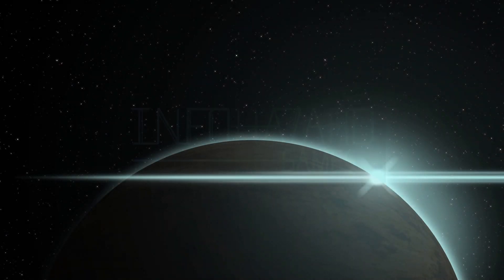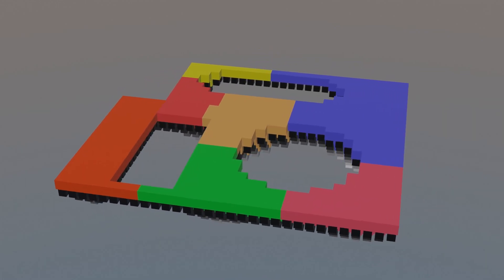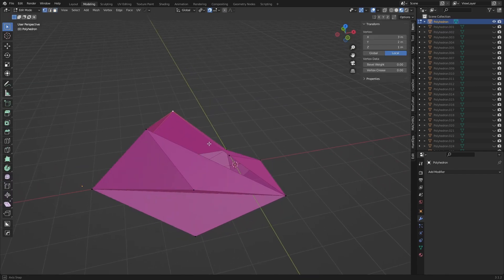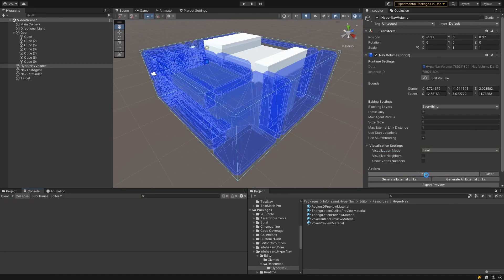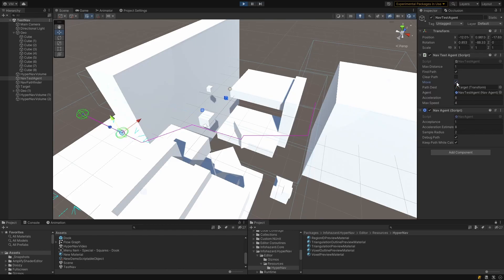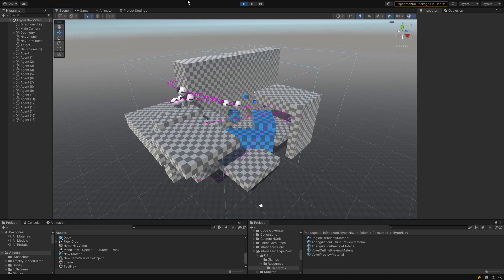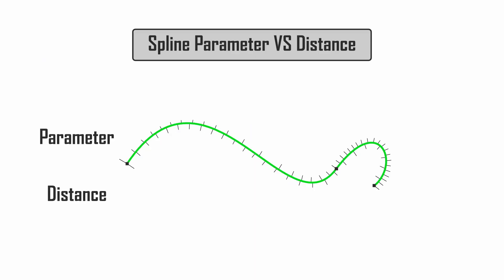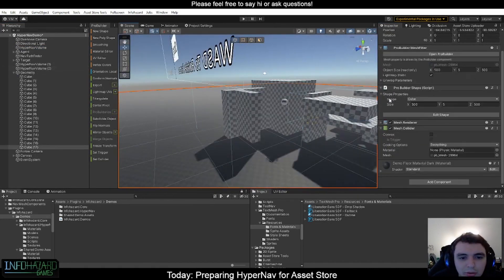3D Navigation! (Part 2) - Astral Horizon Devlog #2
The sequel to my first devlog video for Astral Horizon, a sci-fi FPS featuring movement with six degrees of freedom. In this video, I cover my new and improved solution to navigation in three dimensions. This system, named HyperNav, is now available on the Unity Asset Store!

0:00 Intro
0:19 Recap
0:45 Investigation
1:08 Recast Algorithm
2:05 Extending Recast
3:00 Marching Cubes
3:32 Mesh Decomposition
4:40 Voxel Convex-ification
5:20 Region Reduction
6:07 Pathfinding
7:39 Performance (DOTS)
9:37 Spline Paths
10:43 Turn Slowdown
12:00 Character Rotation
12:39 Outro